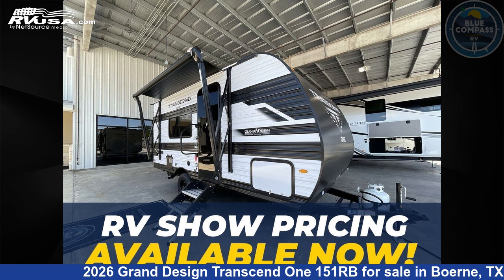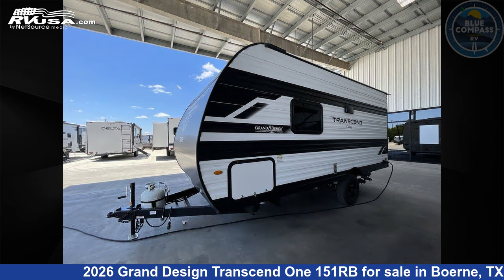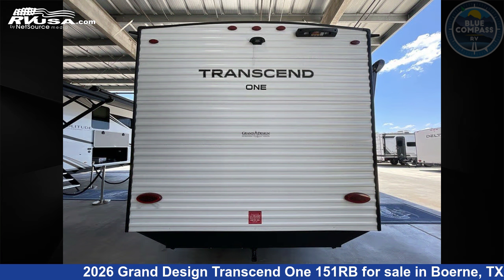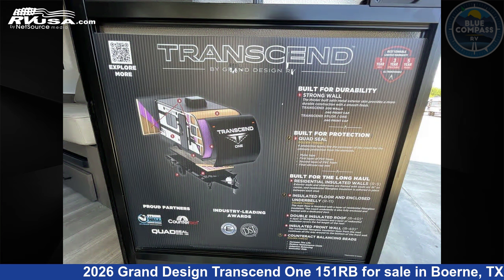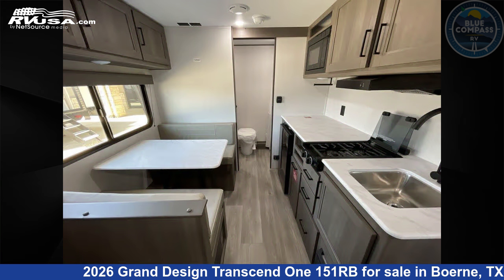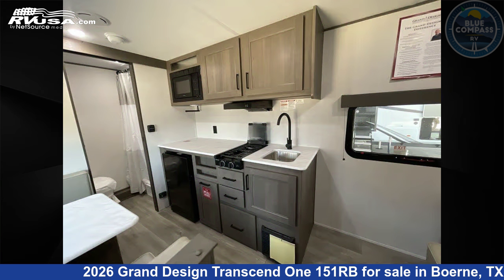Eye-catching 2026 Grand Design Transcend One Travel Trailer RV For Sale in Boerne, TX | RVUSA.com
This 2026 Grand Design Transcend One 151RB is a Travel Trailer RV. It is located in Boerne, TX 78006 and is offered for sale by Blue Compass RV Boerne. This New Grand Design Is 19' 0" in length and features sleeps 3, and 37 gal fresh water capacity. The floorplan layout of this Travel Trailer features Murphy Bed, Rear Bath.

Blue Compass RV Boerne is a dealer for brands like: Alliance RV, CrossRoads, Cruiser RV, DRV, Dutchmen, Forest River, Grand Design, Heartland, Palomino, Redwood RV and offers the following rv services: Parts/Accessories, Service. They stock rv types such as: Class A, Class C, Fifth Wheel, Toy Hauler, Travel Trailer. For more information and pricing on this unit, To see all units available for sale by Blue Compass RV Boerne,